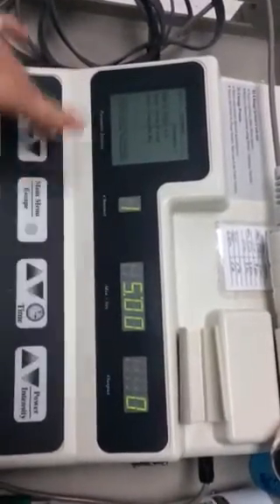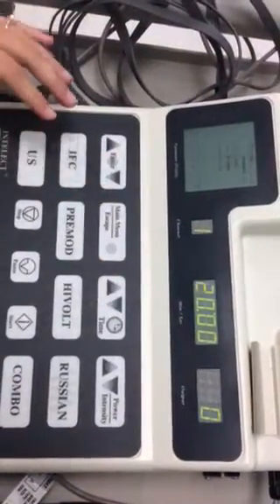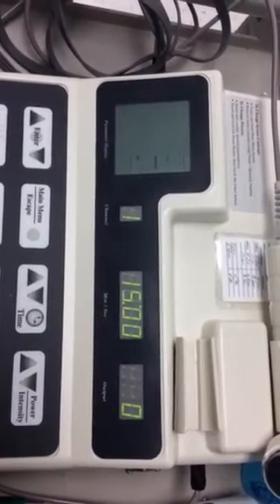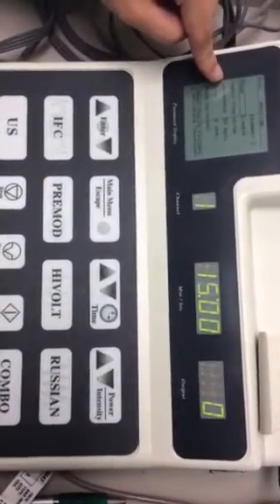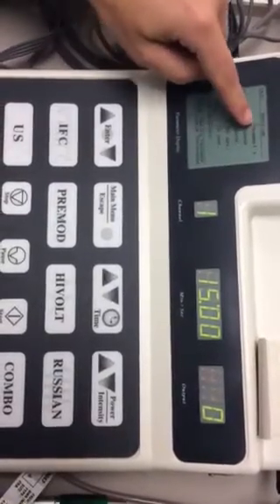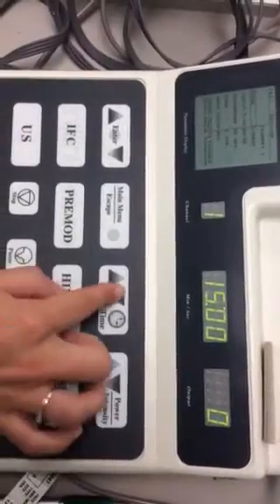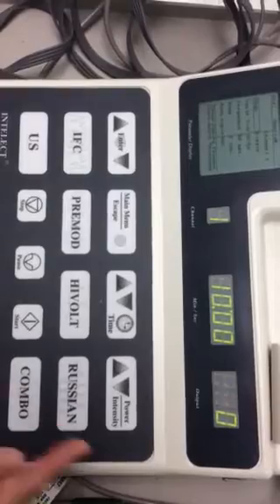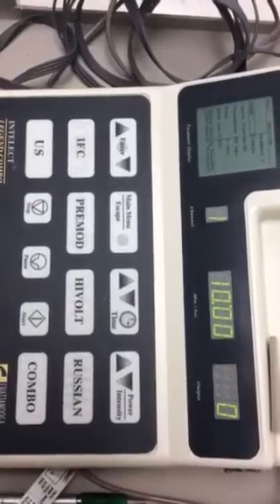IFC, premod, Hivolt, Russian